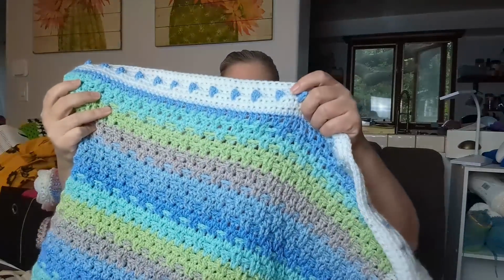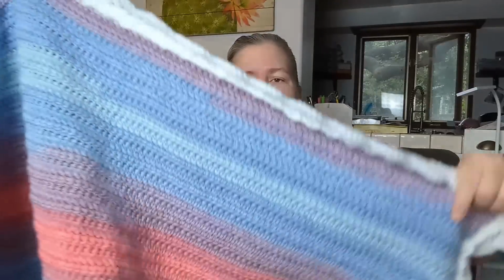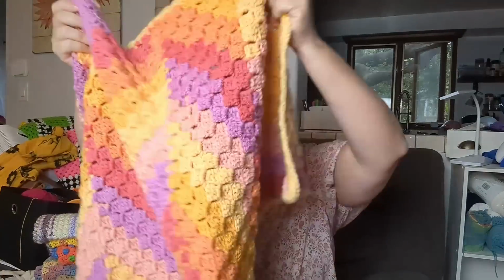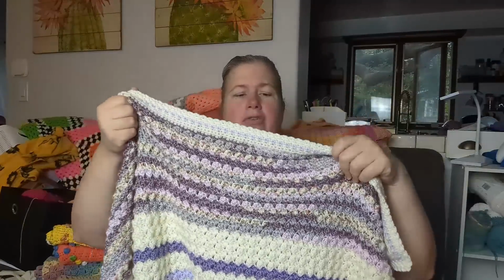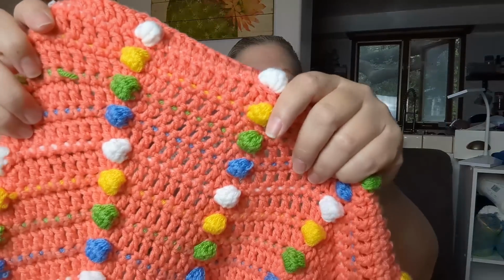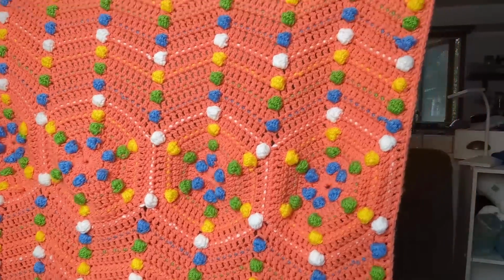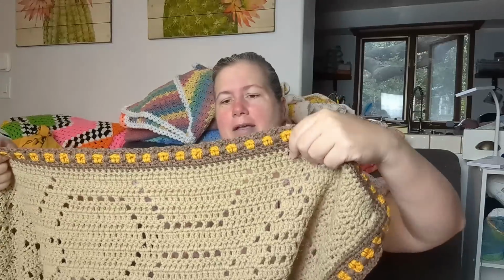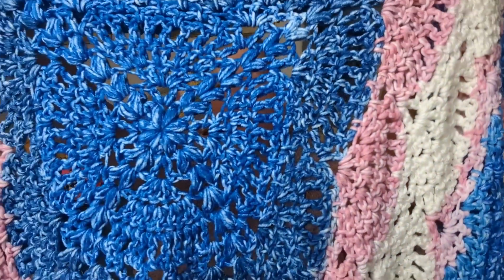10 Crochet Blankets for Donation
It's been a while but I finally got another video together! Here are 10 blankets I've crocheted over the past several months that are ready for donation. These blankets are all headed for my local Project Linus chapter in Los Angeles, CA. You can learn more about Project Linus

8. Rainbow C2C Blanket -  - Coming soon on my website!

📮 Happy Mail: April Lee, 21781 Ventura Blvd #623, Woodland Hills, CA 91364

Chapters:
00:00 Introduction
00:25 Diamond Weave Blanket
01:25 Linked Double Crochet Blanket
02:17 Cooper Blanket
03:44 Sunset C2C Blanket
05:16 Purple Fields Blanket
06:15 Crochet Heart Blanket
07:43 Cozy Hex Blanket
09:11 Rainbow C2C Blanket
11:12 Honeycomb Filet Crochet Blanket
12:08 Flora Blossom Blanket